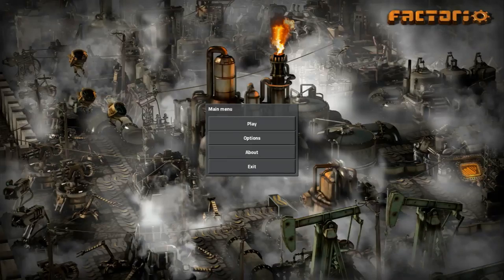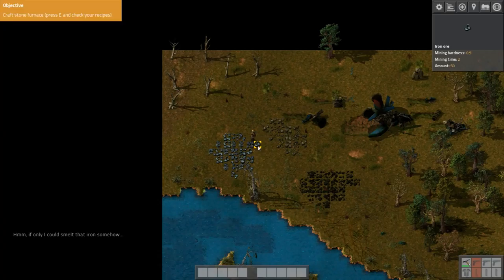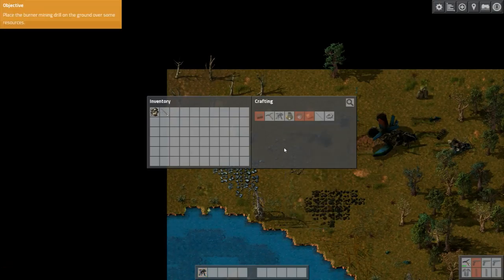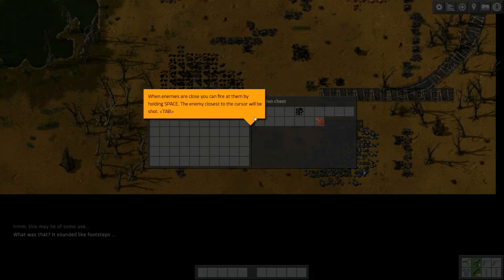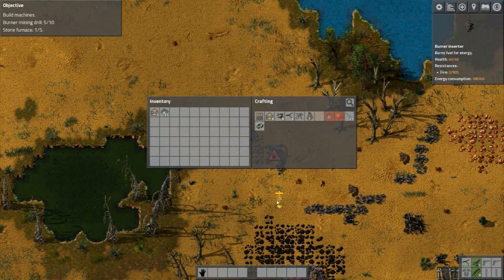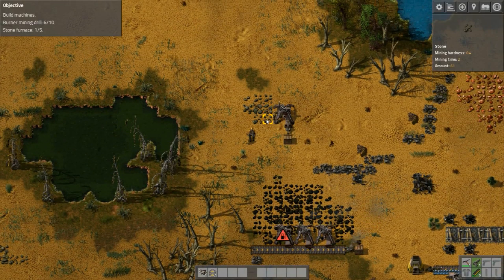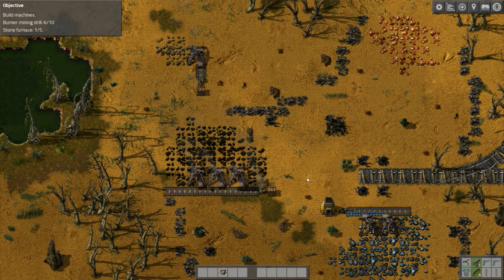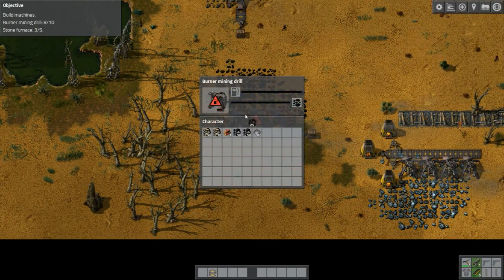Let's Play Factorio Gameplay 01 - learning the ropes - Factorio tutorial part 1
Factorio is an upcoming real-time strategy video game in development by Wube Software. The completed version is scheduled to be released in 2017 for Microsoft Windows, OS X, and Linux.

The game follows the story of a spaceman who crash landed on an alien planet. As the only survivor, he has to harvest his resources by hand in order to build up an industrial infrastructure to eventually build a rocket and escape back to space, while facing inhabitants of the planet who defend their native environment.

Factorio is a resource gathering game with real-time strategy and survival elements, with influences from the BuildCraft and IndustrialCraft mods for the Minecraft computer game.[7] The player survives by locating and harvesting resources to craft different tools and machines, which in turn create more advanced materials that allow for the progression to more sophisticated technologies and machines. The game progresses as the player continues to build and manage their automated factory-style system, which automates the mining, transporting, processing and assembling of resources. Players research advanced technologies that allow them to create new structures, items and upgrades, starting with basic automation that leads to drones and exoskeletons.[10][11]

The current version of the game is formally "won" by launching a rocket with a satellite, although choosing to ignore this goal and instead continue to build a factory is possible, as Factorio is an open world game. Construction of a rocket requires massive amounts of resources, forcing the player to set up an sizable, effective factory in order to complete the game's goal. There are achievements for finishing the game in under 15 or under 8 hours, which indicates the expected completion time for a skilled player. The any% speedrunning world record is 1 hour 52 minutes, but that is with a favorable map seed and aliens set to peaceful.